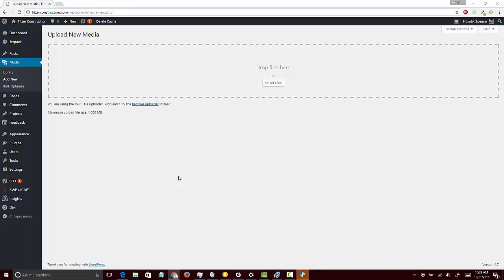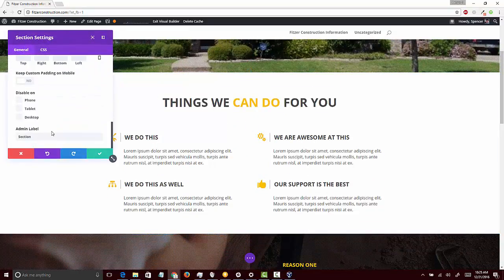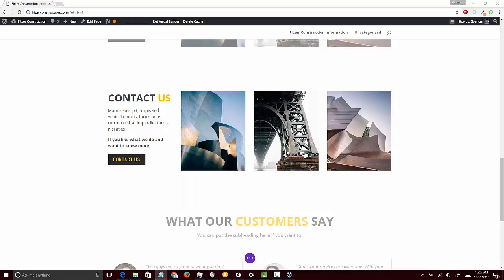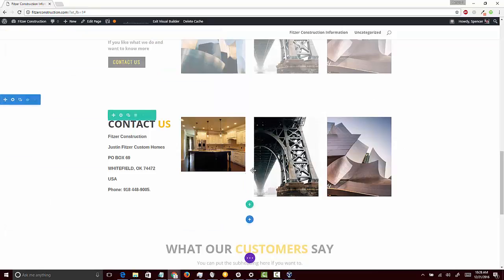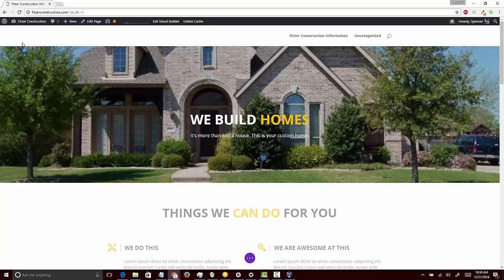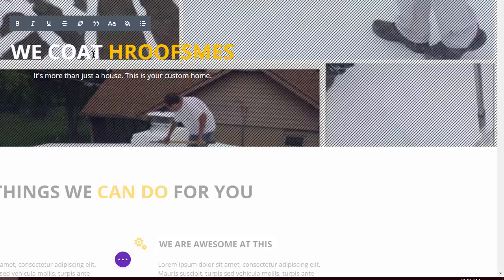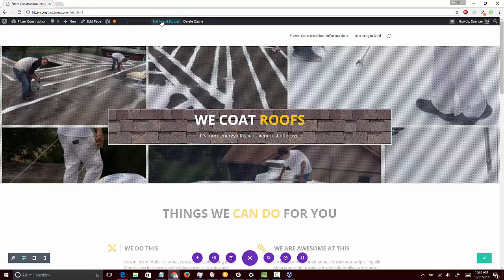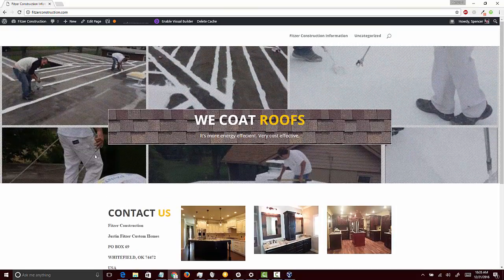Fitzer Video for Roy using Divi Builder